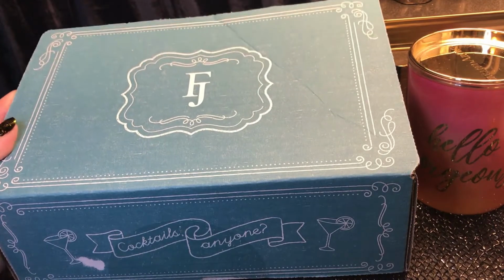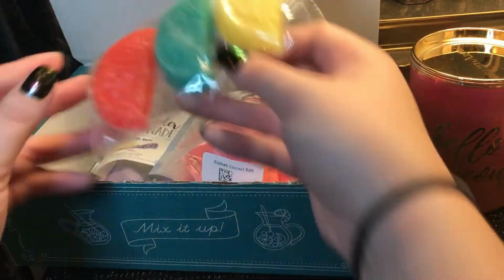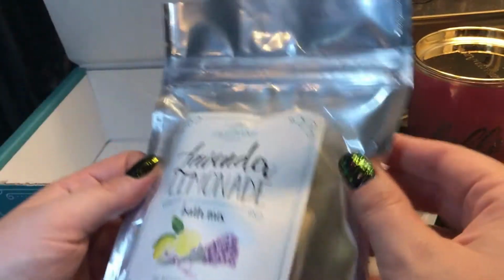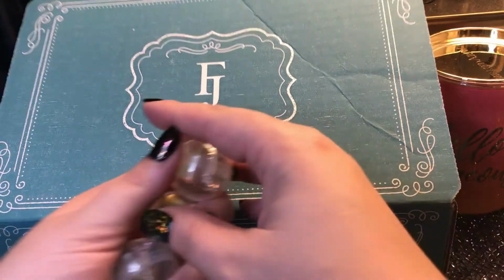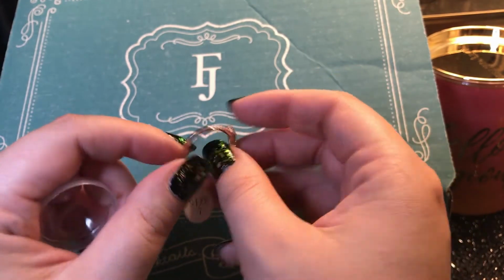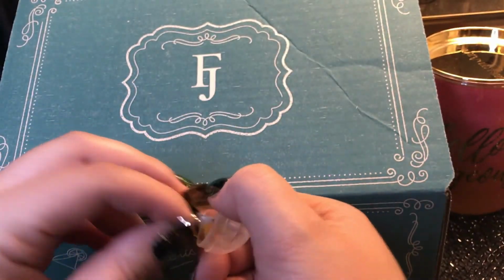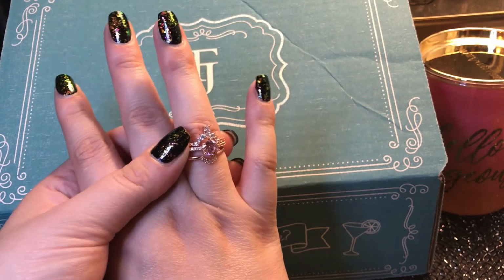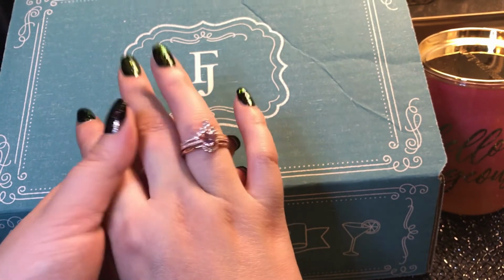Fragrant Jewels Happy Hour Set Ring Reveal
Purchased from fragrant jewels.

Ring size 7

Rhubarb Coconut Bath Mix

Lavender Lemonade Bath Mix

Rosemary Honey Sugar Scrub

“Each set will include our favorite bath time recipes as well as one of twelve stackable ring sets featuring a glittering center stone in brilliant Aquamarine, Pink, or Lavender Cubic Zirconia set in a gorgeous rose gold plated band with equally shimmering White Cubic Zirconia accent stones.”